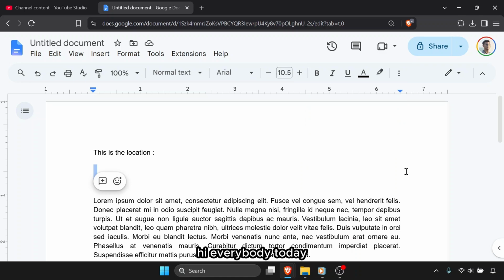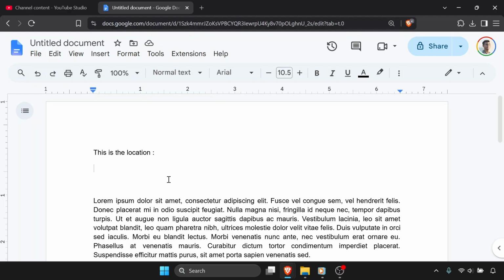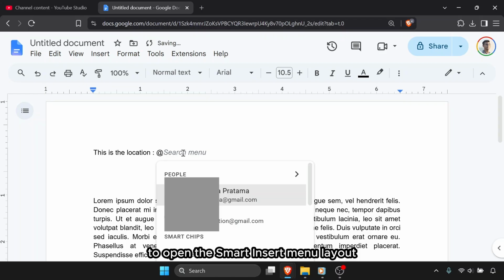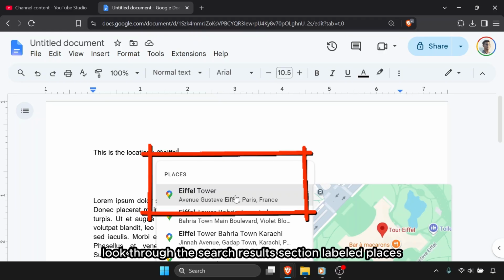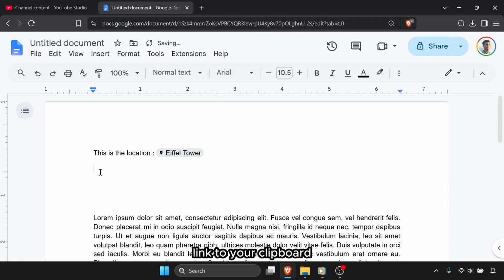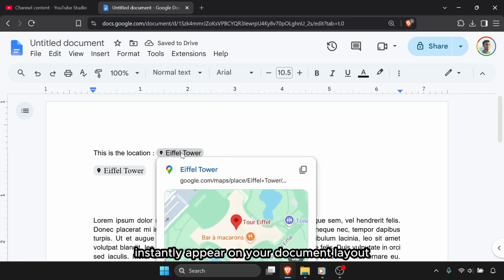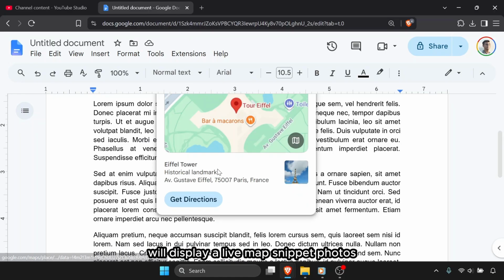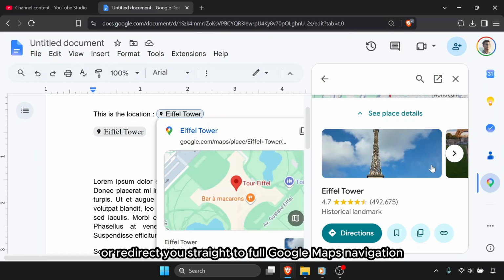How To Insert Live Google Maps Location Chips inside Google Docs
In this productivity-optimization tutorial, you will learn how to insert live Google Maps Place and Location Smart Chips directly into your Google Docs to embed interactive address cards, preview map directions, and view real-time location details seamlessly. Manually copying and pasting messy URL strings or static screenshots is a massive waste of time—this guide tells it like it is: let's use Google Docs' native smart chip tools to tag your location coordinates in seconds.

If you want an interconnected, high-efficiency document setup to streamline venue planning, travel itineraries, and location tracking for your current and future workflows, this is the 100000% correct way to embed live maps.

Step-by-Step Instructions
Open Google Docs by launching your web browser and opening the specific document where you want to insert your location chip.
Position Your Cursor by clicking directly on the blank line or text location where the interactive map chip should appear.
Type the @ Symbol on your keyboard to open Google Docs' dynamic inline insertion menu.
Locate Target Address by typing the street address, business name, or landmark directly after the @ symbol to search Google Maps in real time.
Select Your Target Location by clicking on the matching place card from the Place section in the pop-up dropdown list.
Use Menu Navigation (Alternative Method) by going to the top bar, clicking Insert, selecting Smart chips, choosing Place, and typing your address into the search box.
Preview and Interact by hovering your cursor over the newly created smart chip to open an embedded Google Maps preview sidebar, view directions, check business details, or launch full navigation instantly.

Meta Keywords
insert live google maps place smart chip google docs tutorial, add google maps location chip to google docs guide, how to use @ symbol place chips google docs steps, embed google maps address google doc smart chip toggle, create interactive map link google docs workspace 2026, add live location card google docs workspace